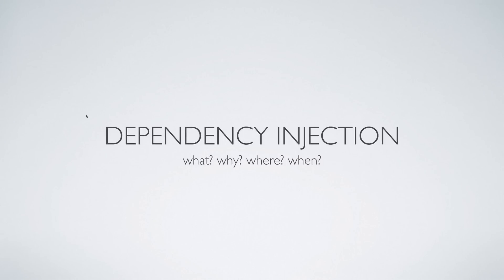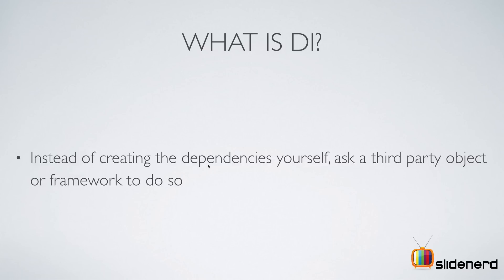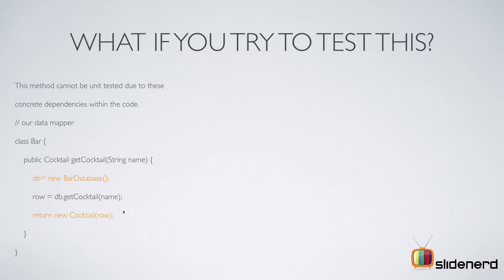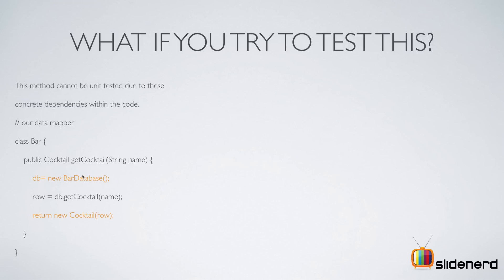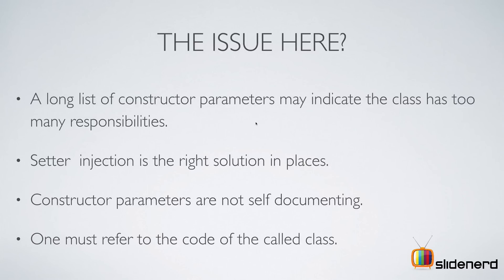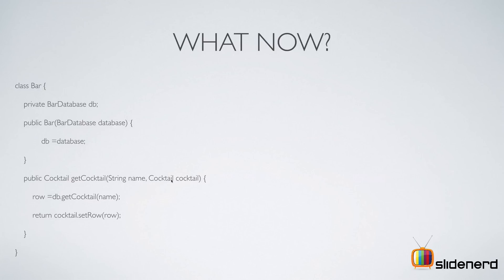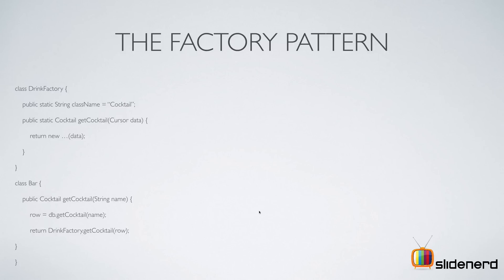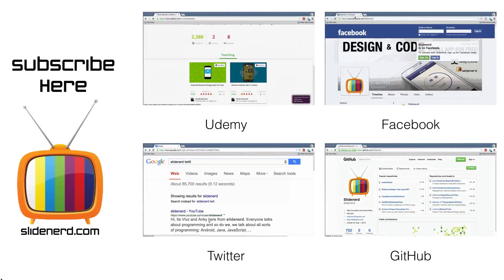201 What is Dependency Injection in Android?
What is Dependency Injection In Android? What is Setter Injection, Constructor Injection, Factory Pattern and how DI is better than the rest, example libraries for implementing dependency injection in Android are Roboguice, Dagger 2, ButterKnife and Android Annotations.